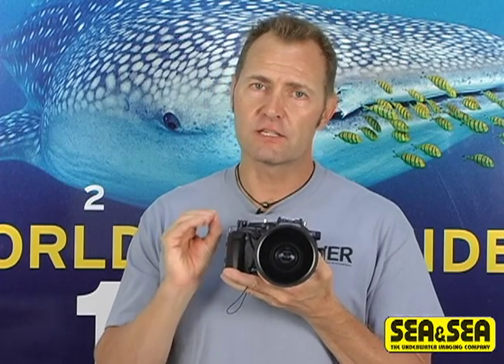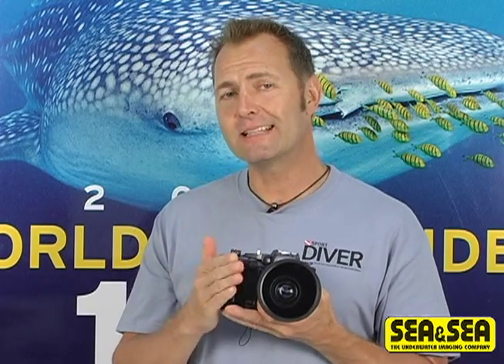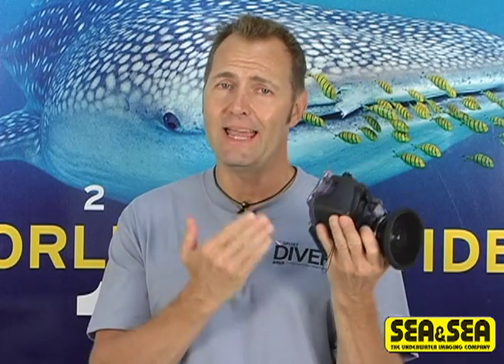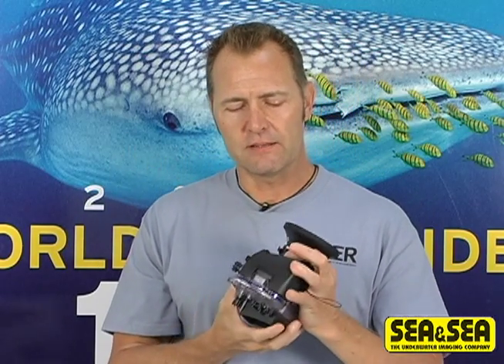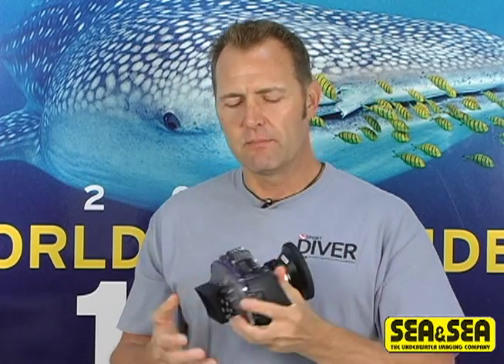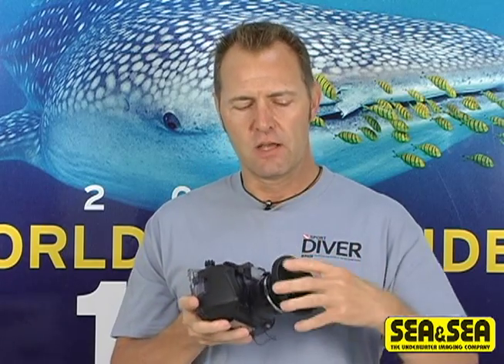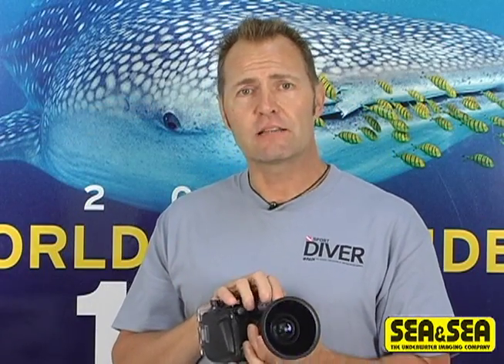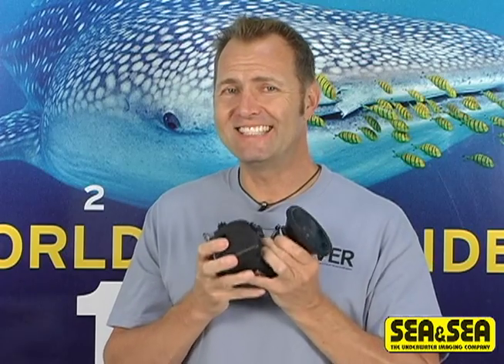SEA&SEA DX-2G 12mp Underwater Camera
SEA&SEA's new DX-2G underwater camera.